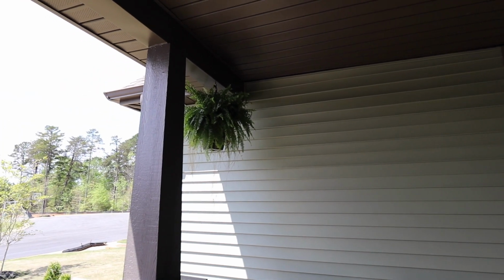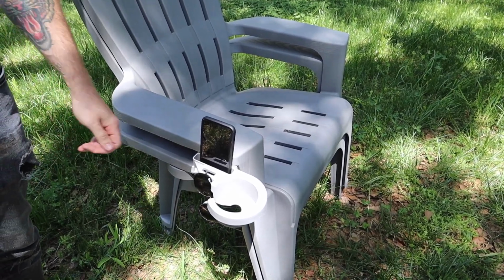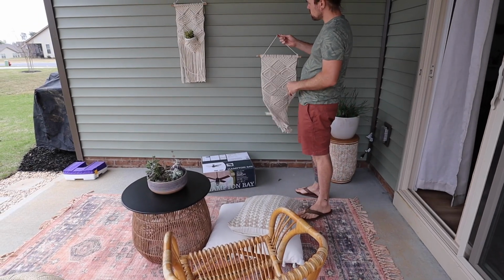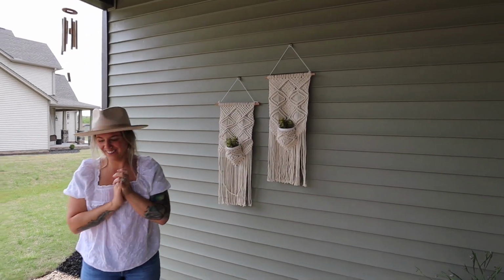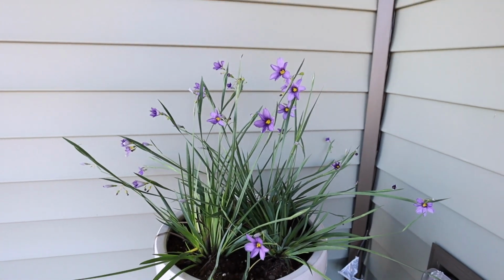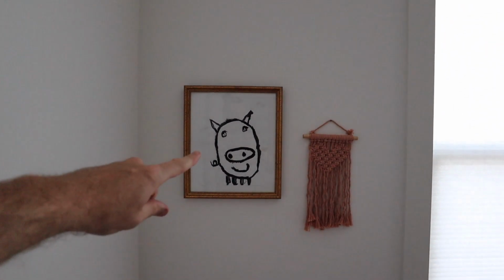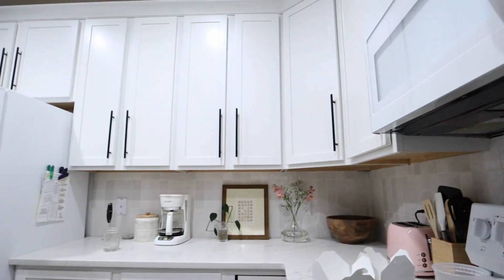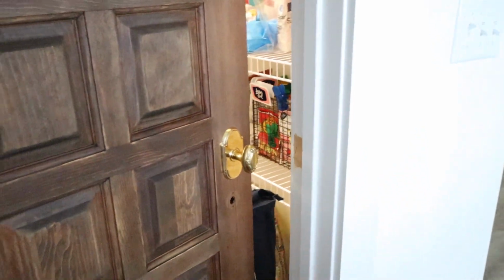DIY House Projects! Getting Ready For Summer 🌸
We've spent so much time working on the Airbnb and airstream the past few months, we've completely neglected our own house projects. Finally tackling a few things we've been dying to do around the house and getting our outdoor space ready for Summer!

OTHER LINKS~